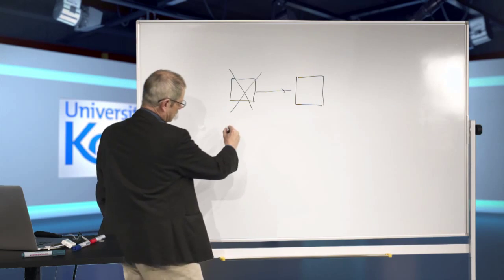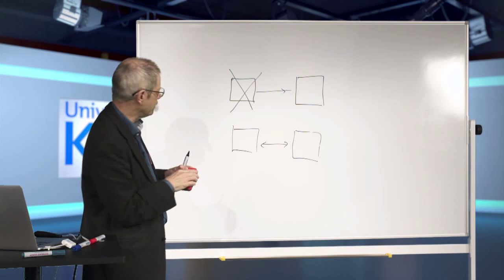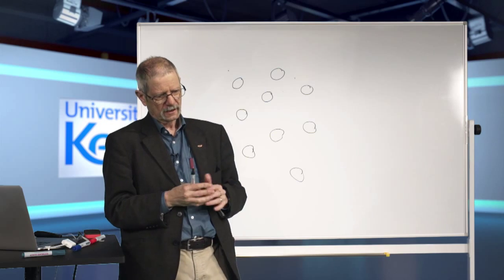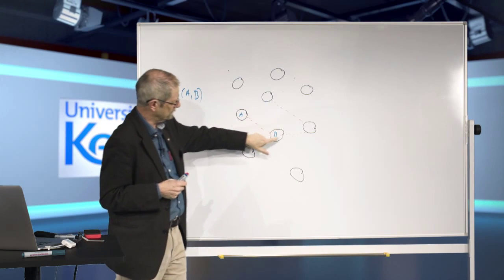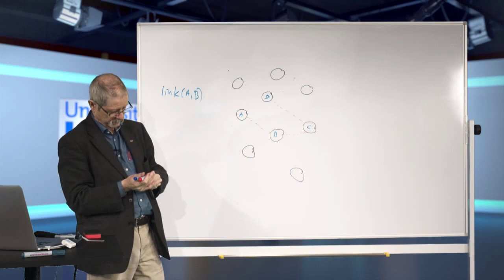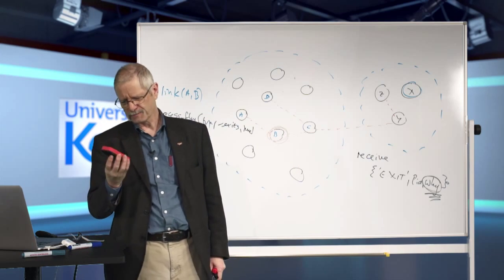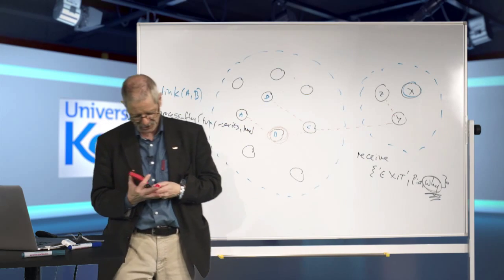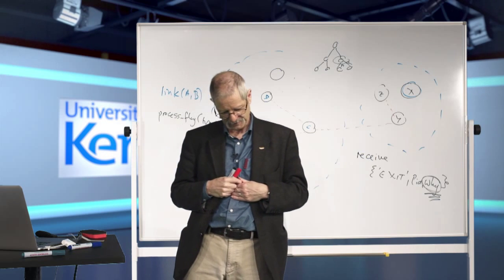Erlang Master Class 2: Video 3 - Handling errors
These Master Classes will show you how Erlang can be used in practice to solve larger problems. The examples provide 'capstones' for different aspects of Erlang: functional programming, concurrent programming and larger-scale programming with OTP.

Erlang is best known for its “share nothing” concurrency model that supports separate lightweight processes that communicate by message passing. This master class shows how sequential code – from the expression example – can be made concurrent. Building on this is a discussion of patterns for systems built on communicating processes. Erlang is built to be fault tolerant, and its “let if fail” philosophy is supported by its approach to process errors. Key to the successful use of Erlang in practice is the recognition that many of the components that programmers naturally build – for example servers – follow a similar pattern, and this is illustrated by making a more generic version of the calculator, serving as a bridge to the final master class.

Joe Armstrong is one of the “gang of three” Erlang inventors, and a champion of the Erlang approach to programming large complex systems. He has worked for Ericsson, as well as in startups, and is also professor at KTH, Stockholm. He is the author of Programming Erlang (2ed).